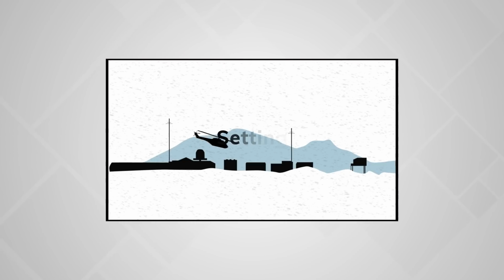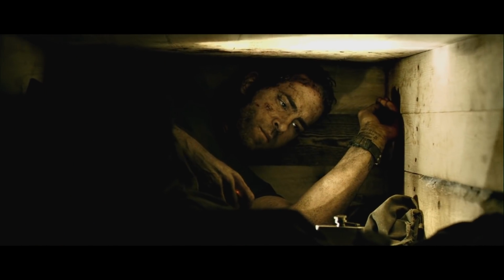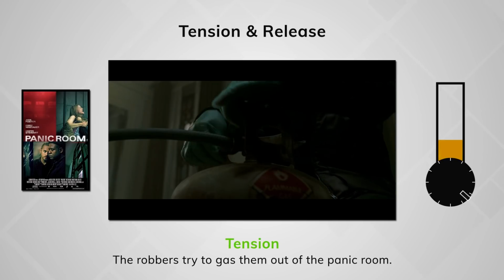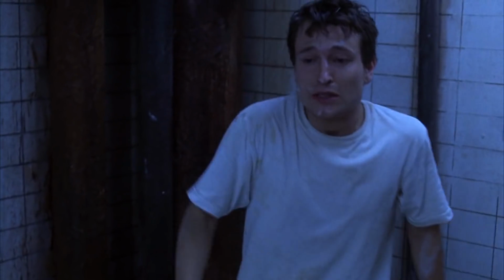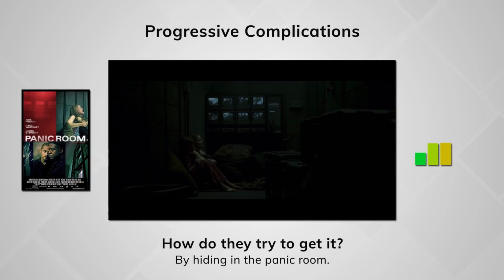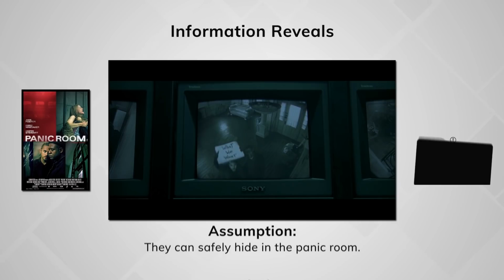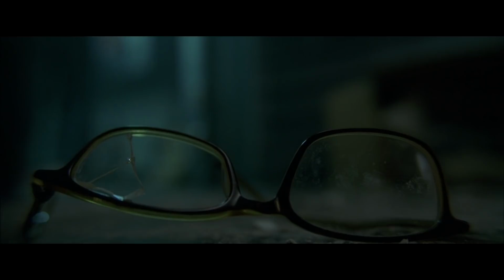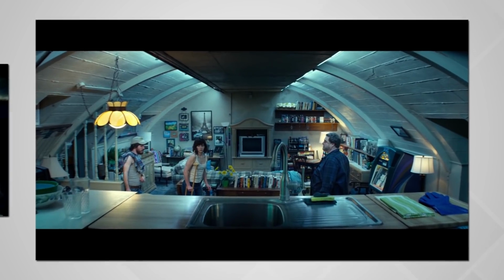How to Write a Contained Thriller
Today I'll be taking a look at a different kind of story: the contained thriller. Contained thrillers are tightly wound stories that work more like roller coasters than stories with deep philosophical plot.